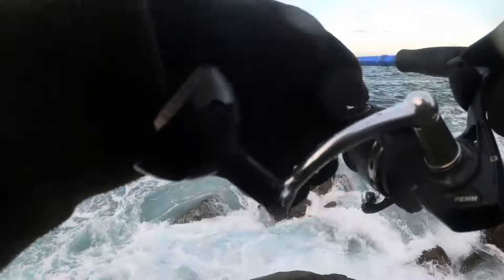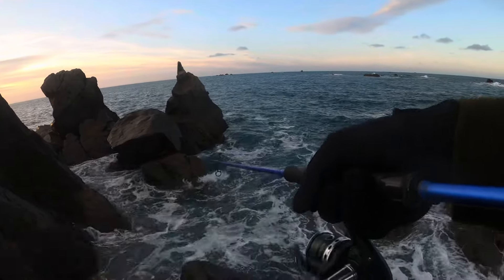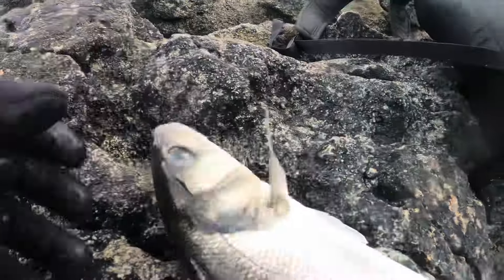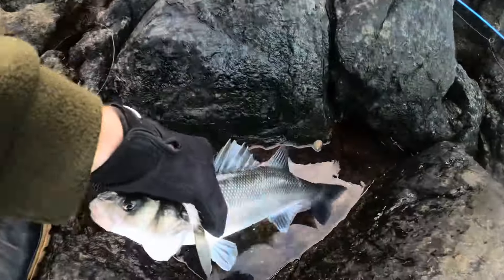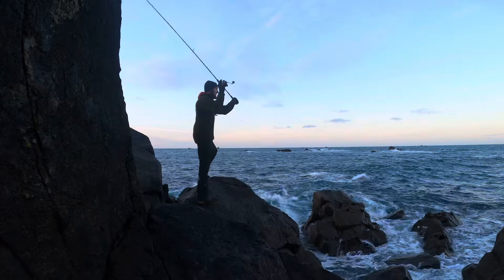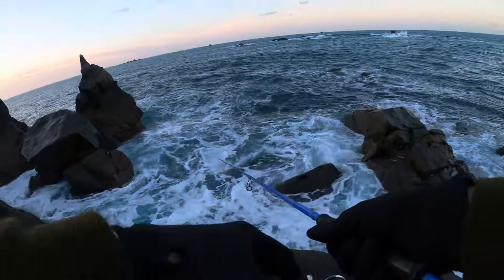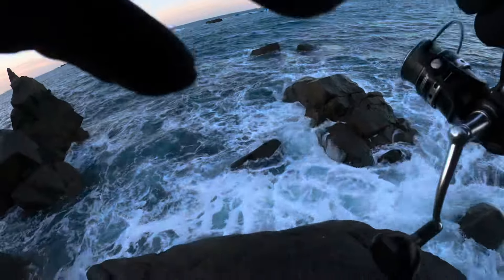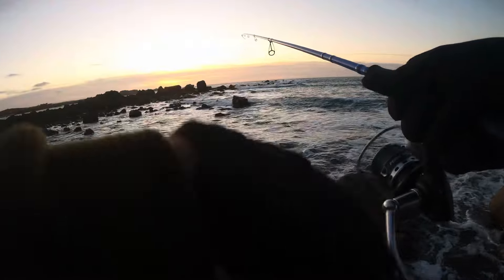LURE FISHING FOR BASS | CAST TILL YOU CATCH | SAVAGE GEAR V2 LURES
Hi there everyone welcome back to another video on my channel today trip we are heading out in conditions I love nice breeze nice swell there’s gotta be bass here hope you enjoy if you do please hit that like button really helps out and if your new here please consider subscribing thanks all your amazing

Keep casting and catching

Ci fishing 👍👍🎣